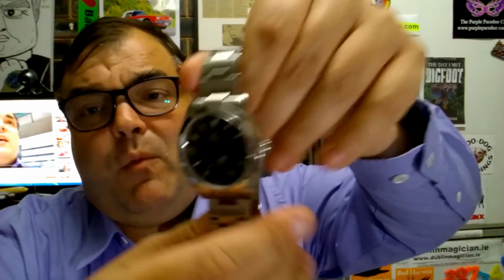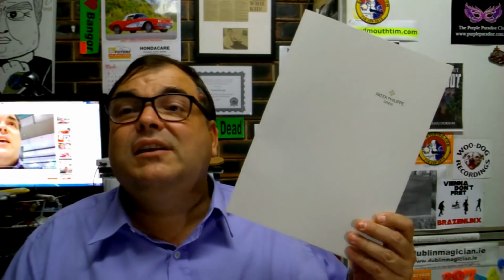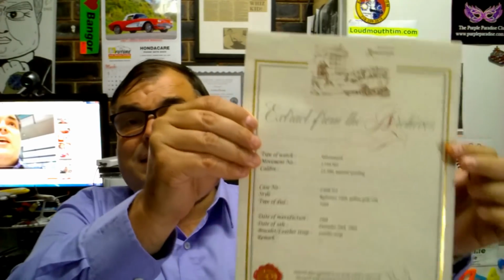How to order Patek Philippe Extract from the Archive Papers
3) Organise a Paid Review (Any Topic- Watches, Men's issues or anything!)

4) Seek Personal Advice from Archie

5) ADVERTISING ON ARCHIE'S FRIDGE:-

1A3pKTWxUZkZZYARDQyk3rhH4jiHh5PeiB

Thank you for your support Kind
regards ARCHIE

ArchieLuxury
AUSTRALIA